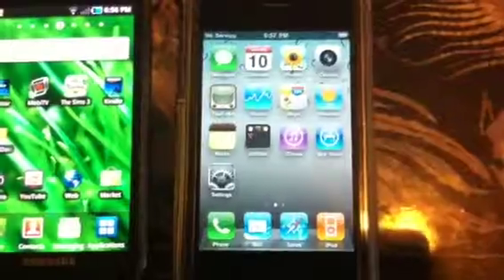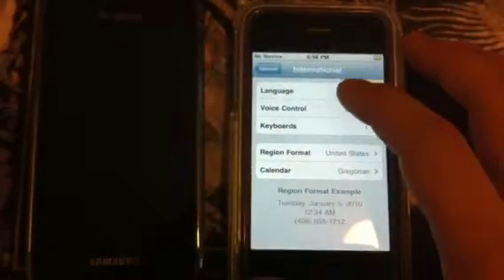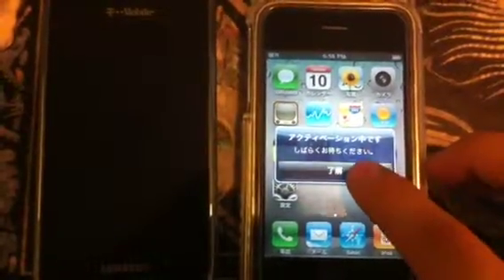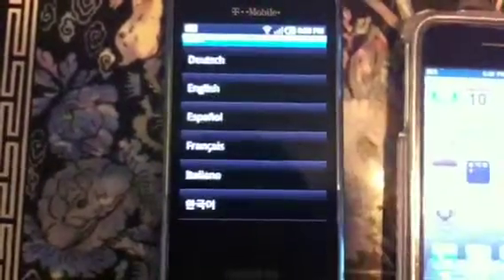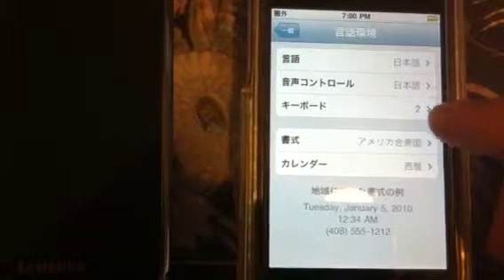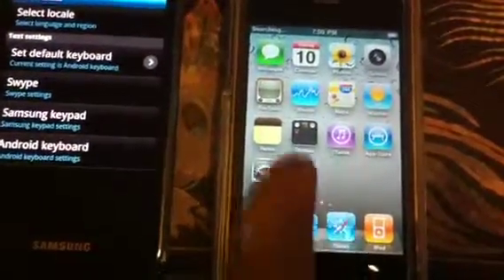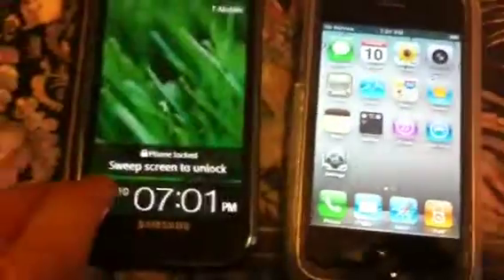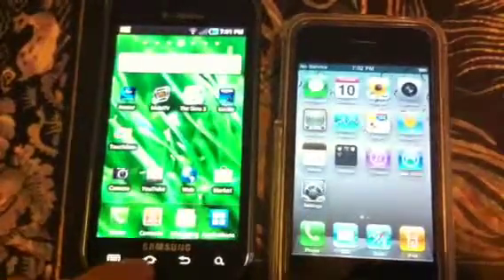iOS vs Android Internationalization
Something that seems to lack with Android (manufacturer dependent) is language input support.  iOS ( iPhone, iPad, and iPod Touch) supports all languages out of the box no matter what country or carrier you purchased it from.